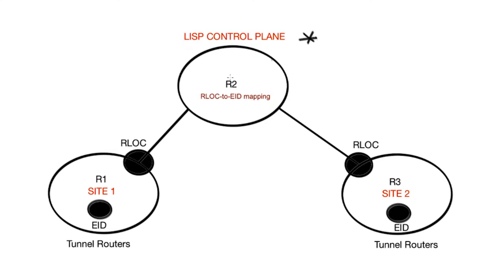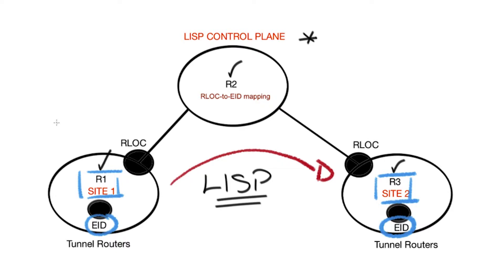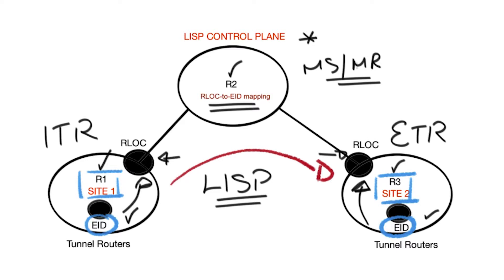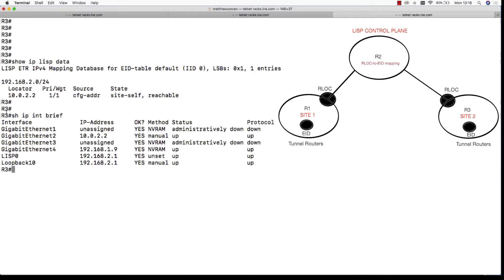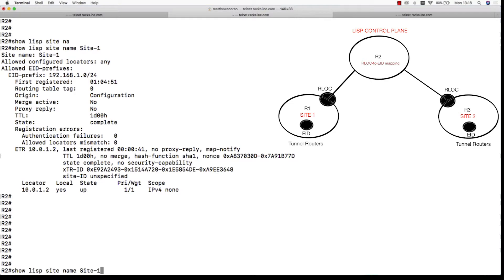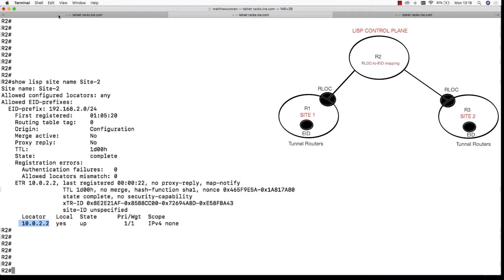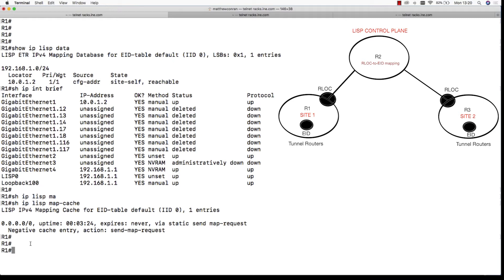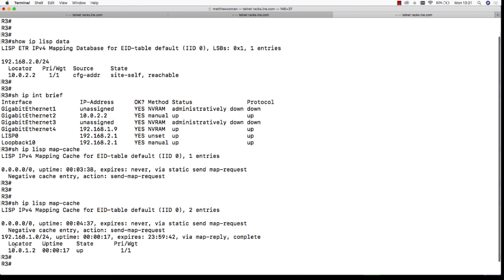Hands on Video Series - Enterprise Networking | LISP Configuration Intro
The 3rd video in the Enterprise Networking series.